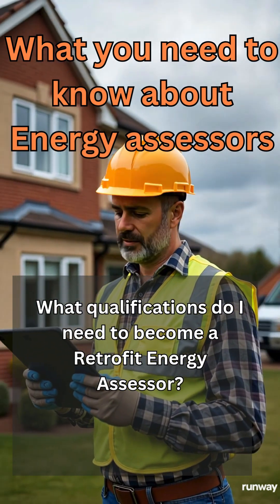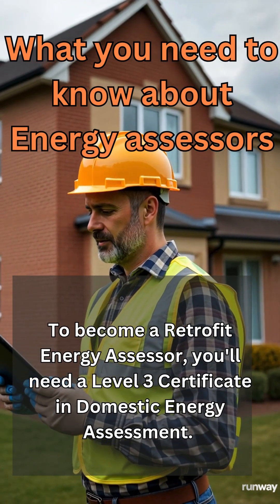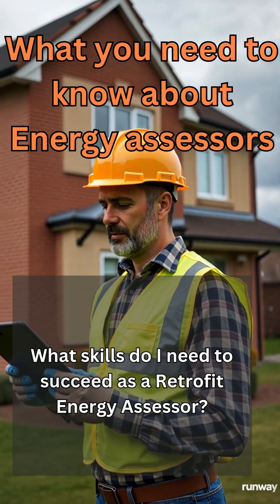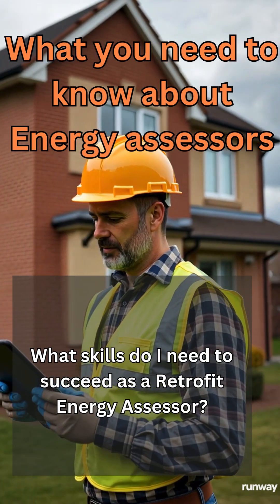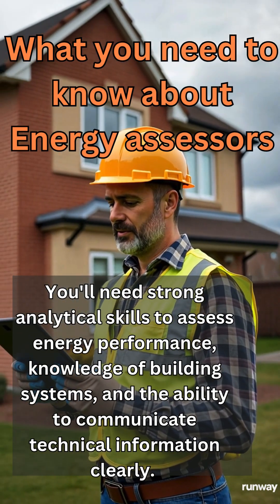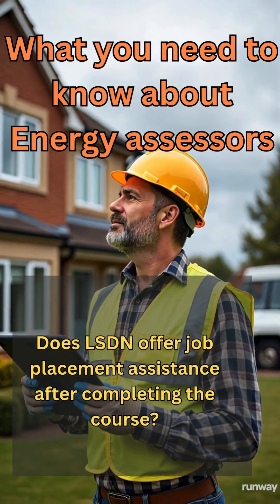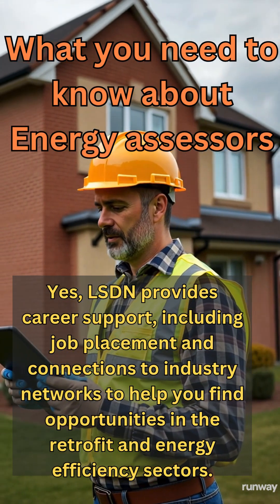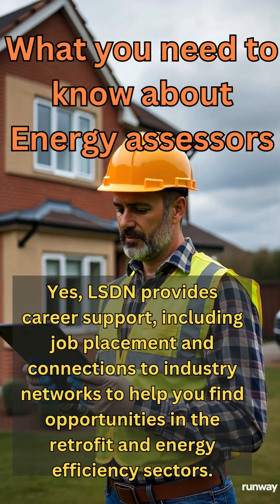Retrofit Energy Assessor Course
Looking to become a Retrofit Energy Assessor? Our course will provide you with the knowledge and skills necessary to excel in this field.